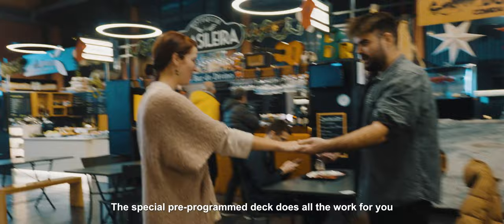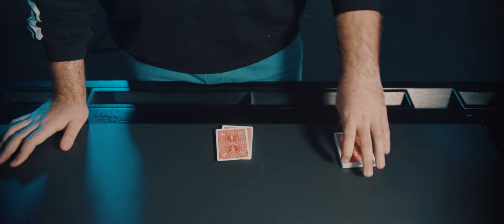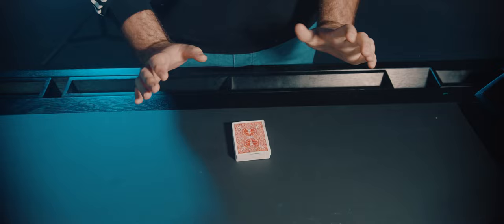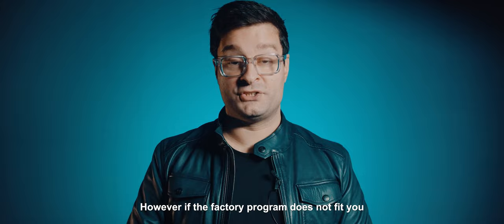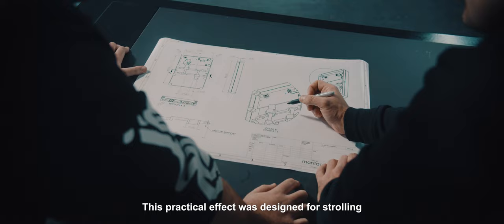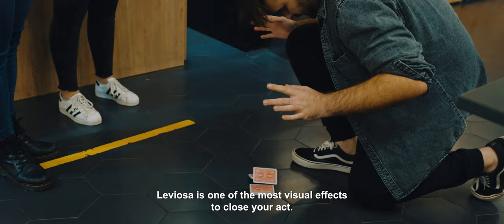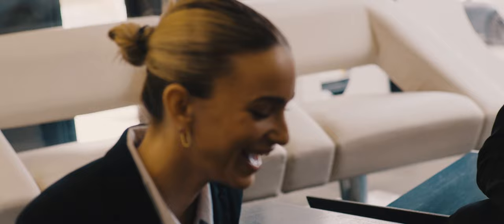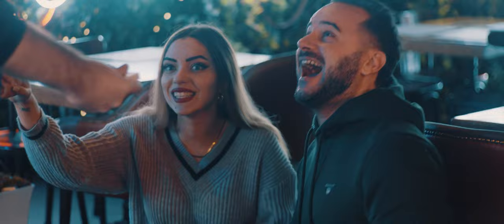Official Trailer: Leviosa by João Miranda and Julio Montoro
Available now!